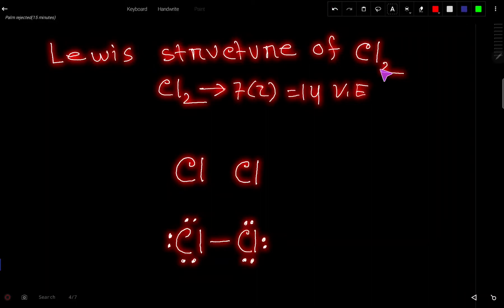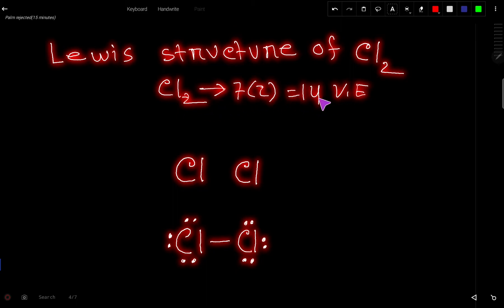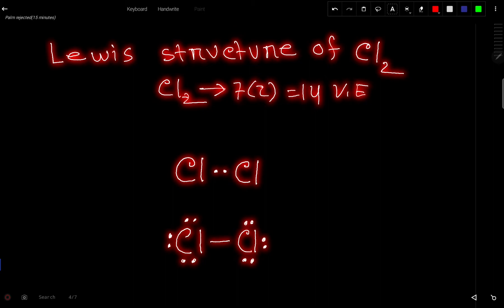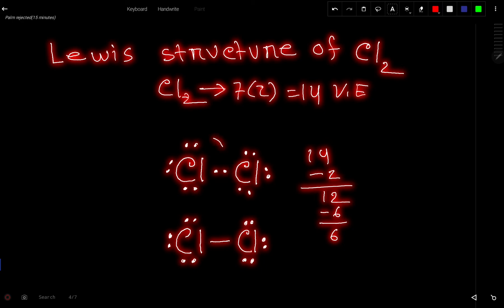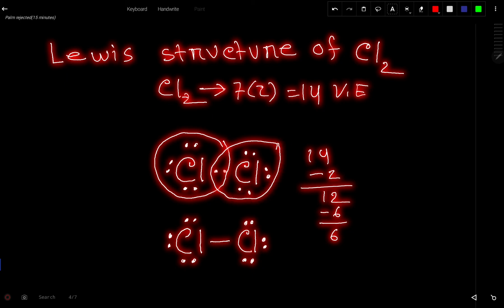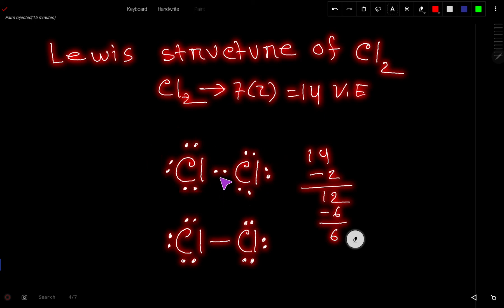Lewis structure of Cl2 (Chlorine gas)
Lewis Structure of Cl2||Lewis Structure for Cl2||Lewis Structure of Cl2 step by step

This video has solved the following Questions:

1.Cl2 Electron Dot Structure

2.Electron Dot Structure for Cl2

3.How to Draw the Electron Dot Structure for Cl2

4.Cl2 Electron Dot Diagram

5.How to draw the dot structure for Cl2

6.How do you draw the Lewis structure for Cl2

7.Valence Electrons for Cl2